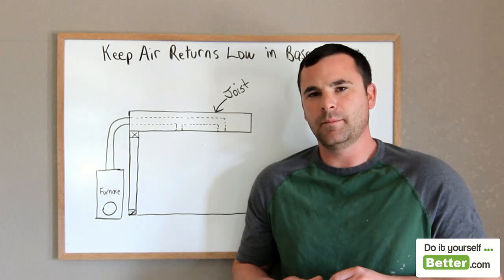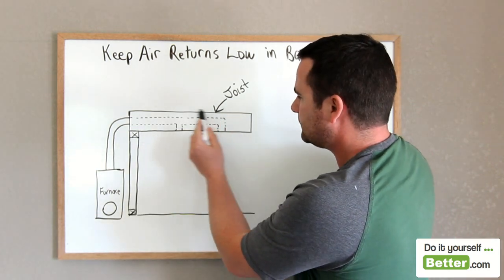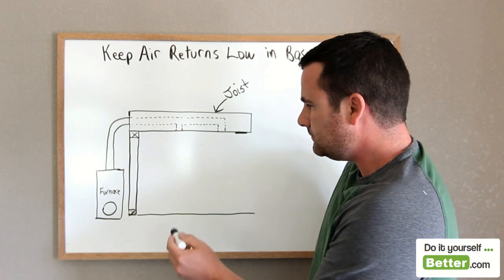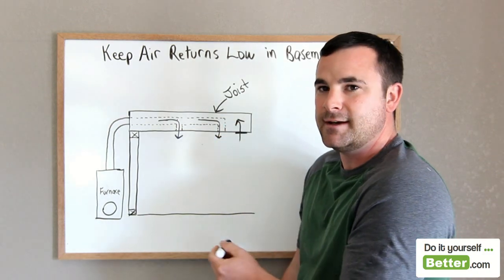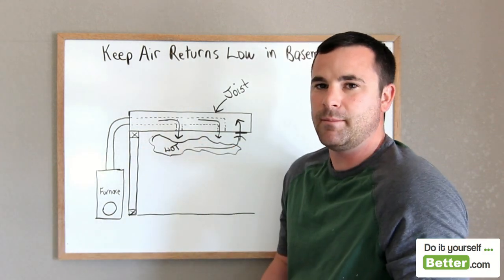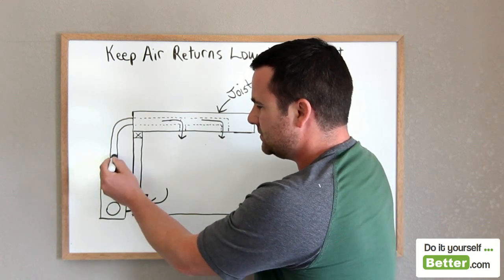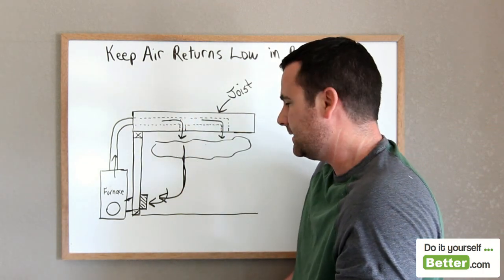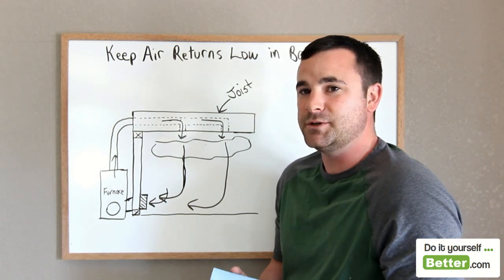Cold Basement? The Importance of Air Returns for Added Comfort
Cold Basement? Worried about Mold? This video alone solve many common issues with basements. It will prevent mold and solve why your basement is cold all the time. It's because most basements have no air returns or very small ones in the wrong place. This is such an important video to watch if you are planning to renovate or development your basement. Designer's and architects and anyone doing home improvement should be aware of this simple, yet very effective component of building science.